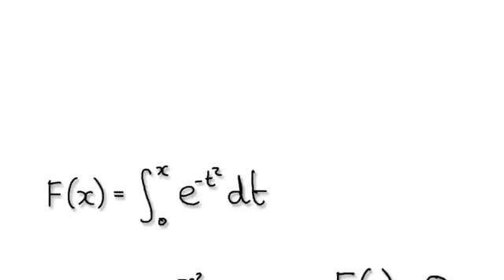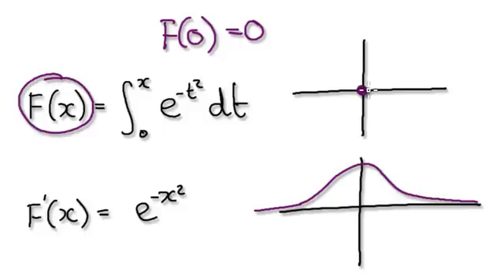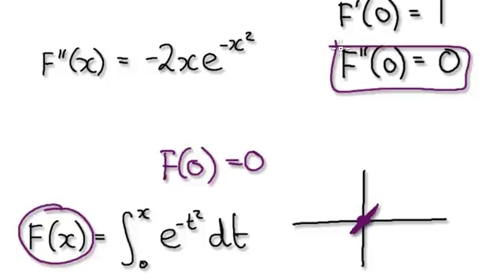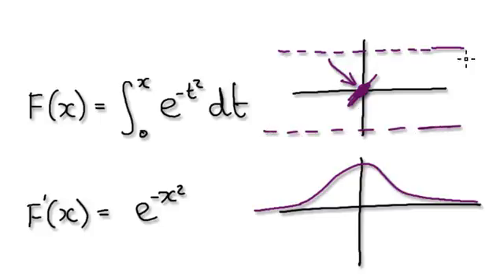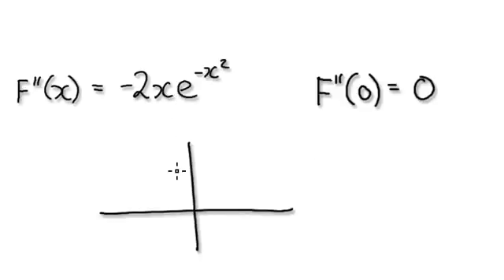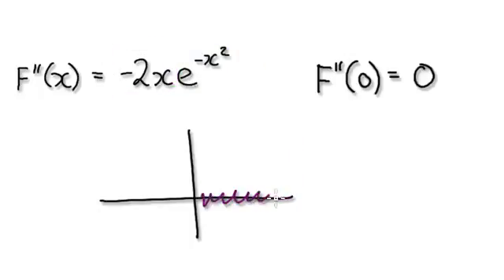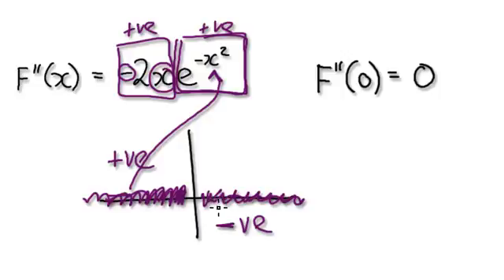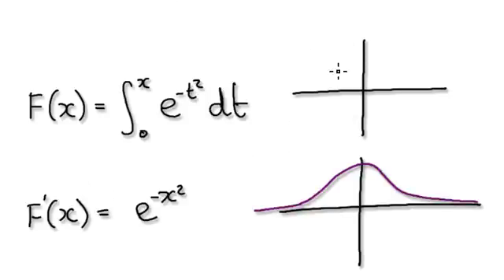Video 1687 - FTC2 and ERF Function - Part 6/8